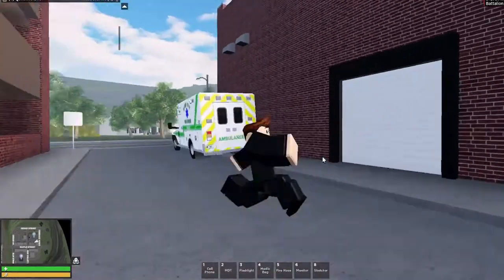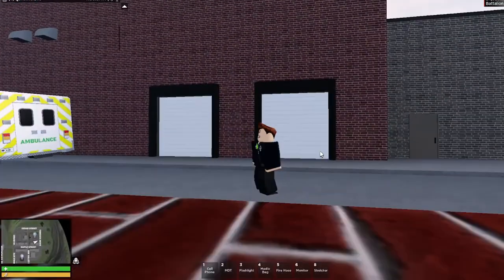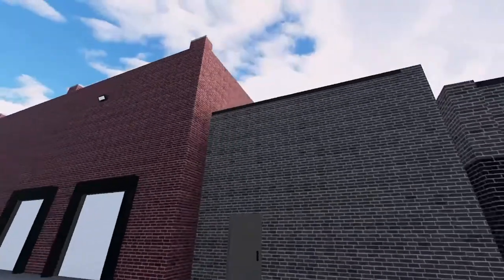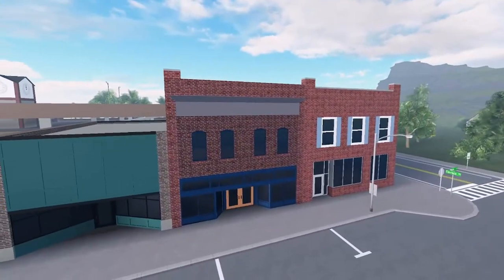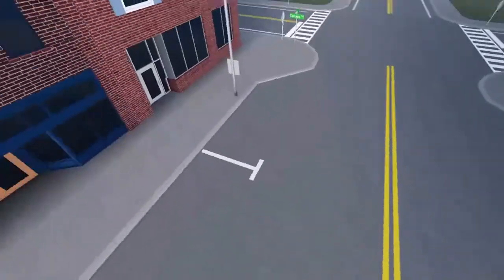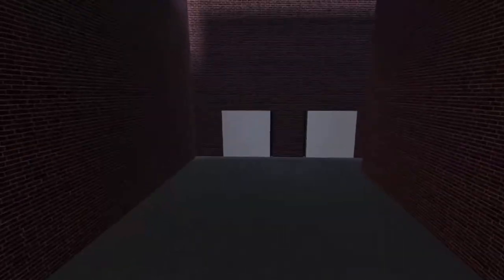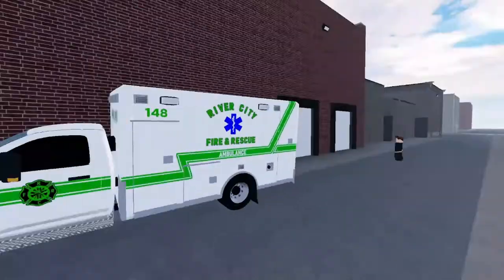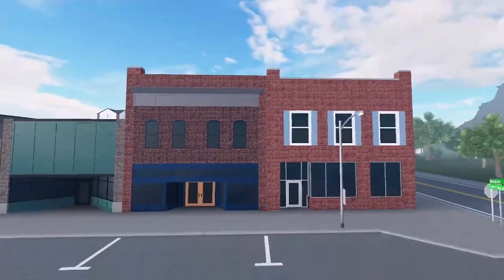Something Interesting in ERLC's Downtown Strip!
Join my private server and discord today!

Private Server Code: EKxPE

P.S if the private server has a weird name, don't worry about it. It's not fixable.